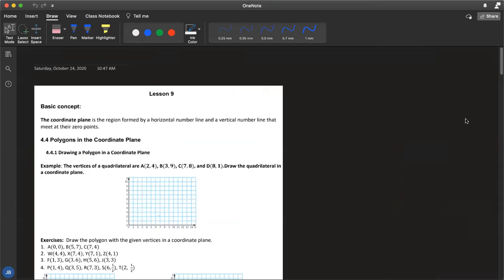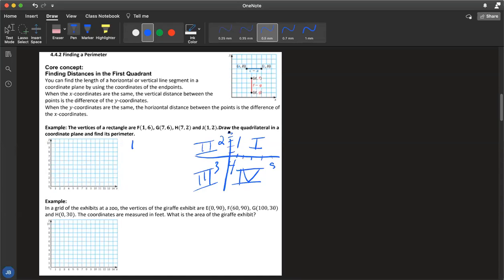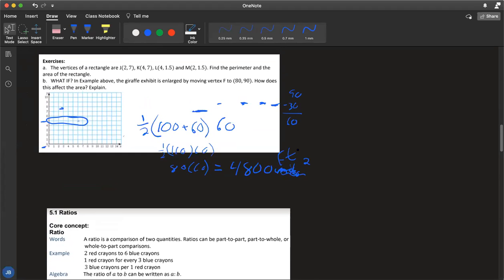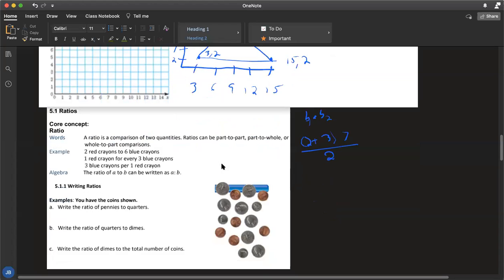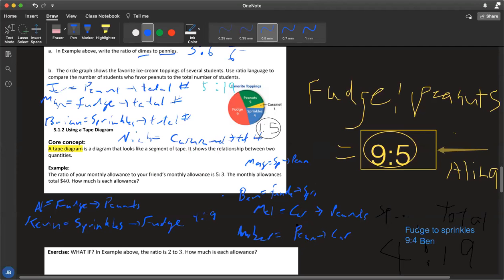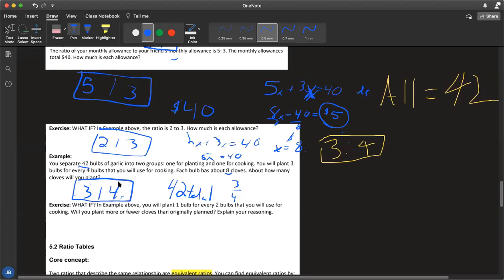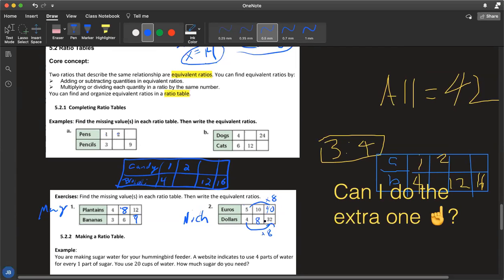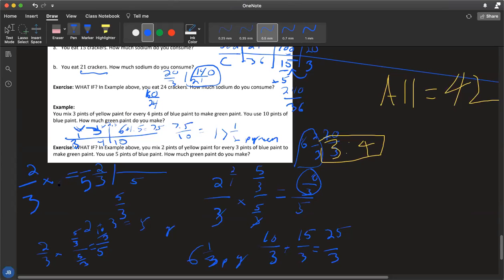Sample lecture prealgebra fall 2020 Megrez Education